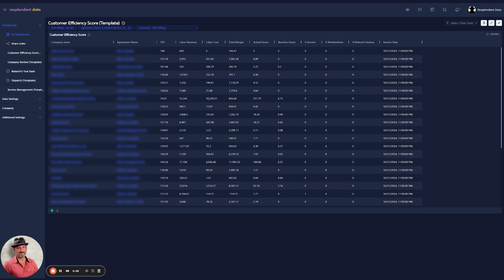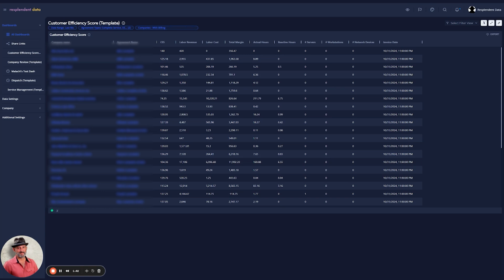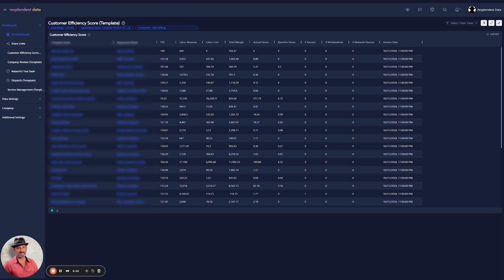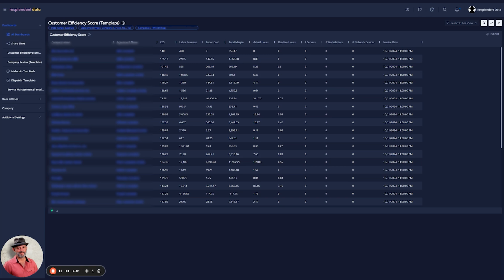Customer Efficiency Score Dashboard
The Customer Efficiency Score Dashboard Template is designed to evaluate profitability and service metrics for each customer and communicate it through the efficiency score to your technical staff. This video highlights dynamic filters for agreement types, customers, and date ranges, alongside metrics like the Customer Efficiency Score, labor revenue, and reactive hours. Learn how to assess customer profitability with a clear and actionable scoring system, providing insights into labor costs, margins, and resource allocation.